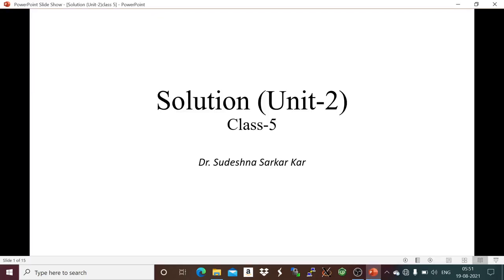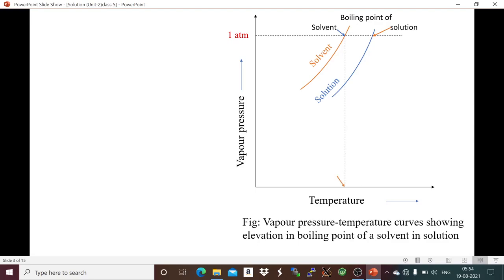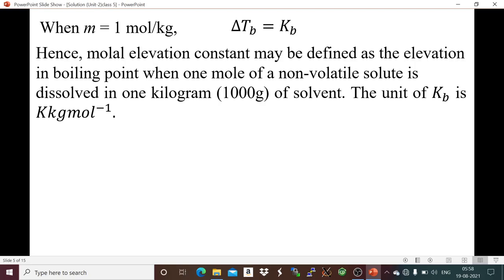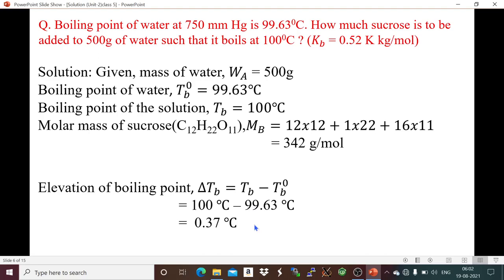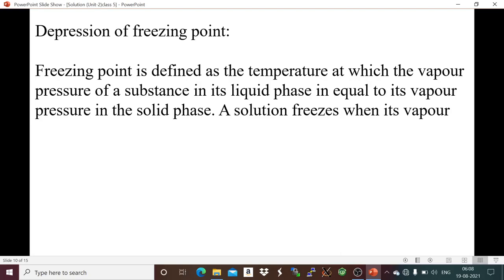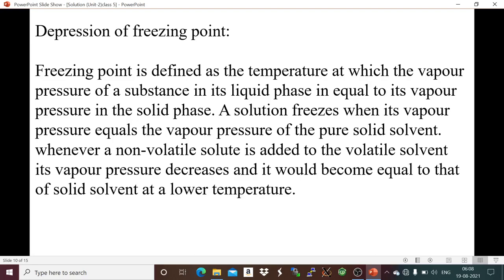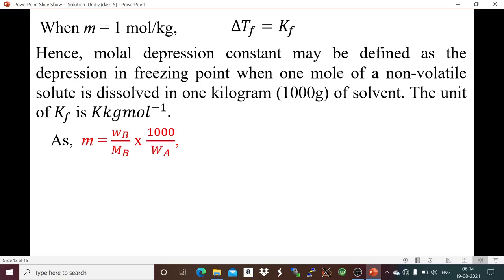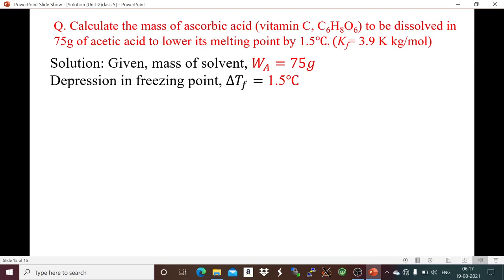Solution-5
Chemistry Course for students of 10+2